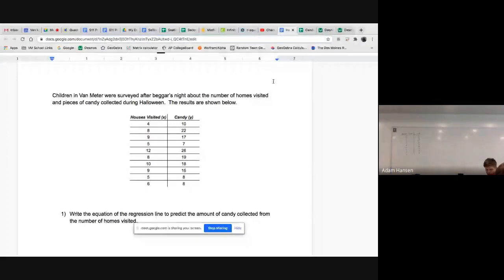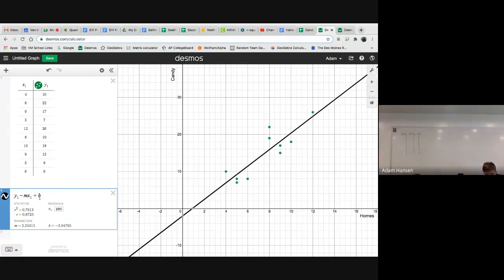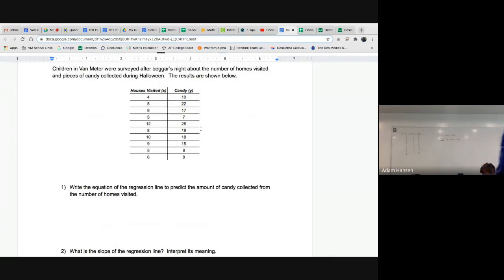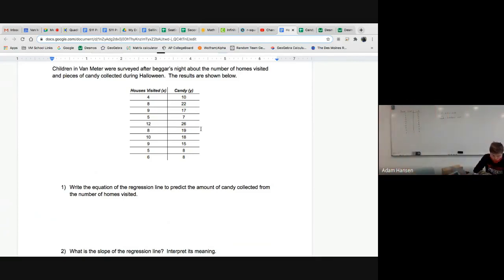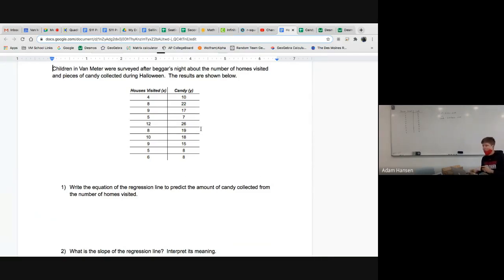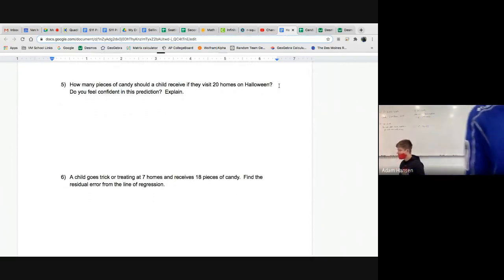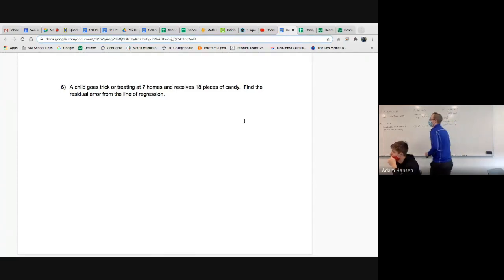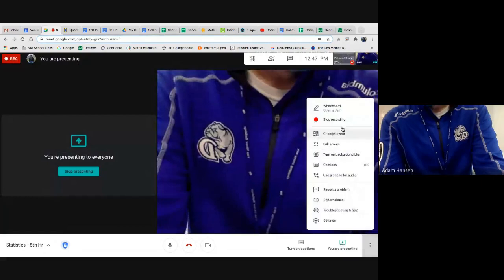S11 - Equations of Trend Lines from Data Pt II